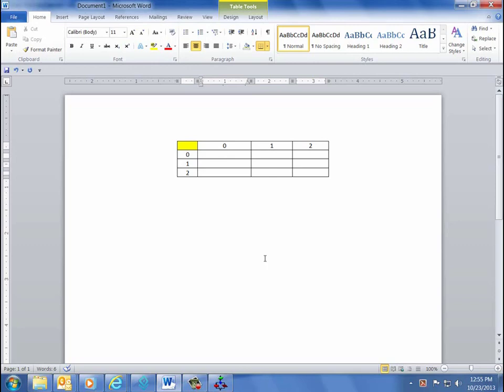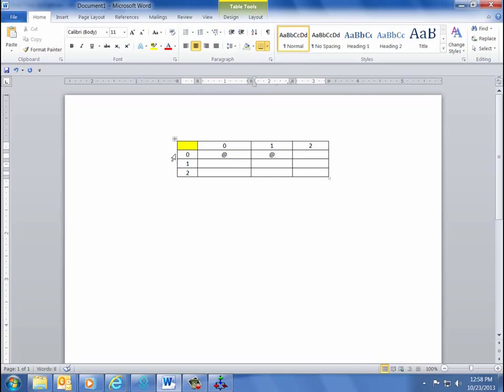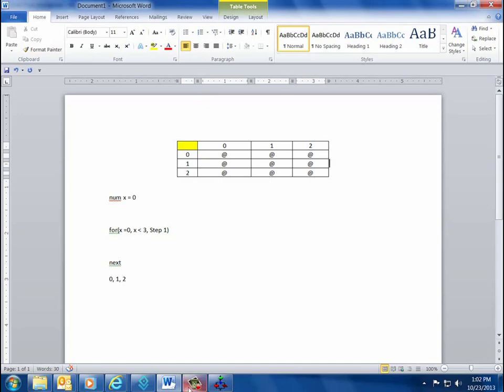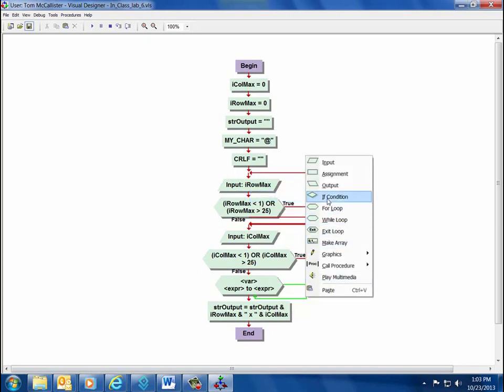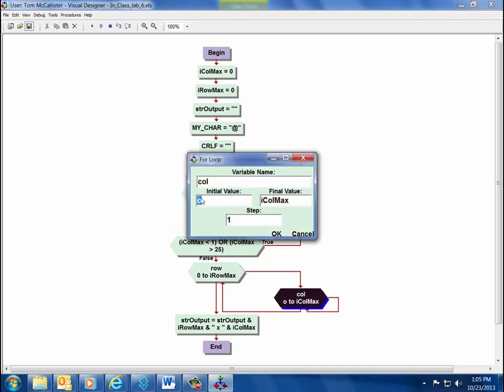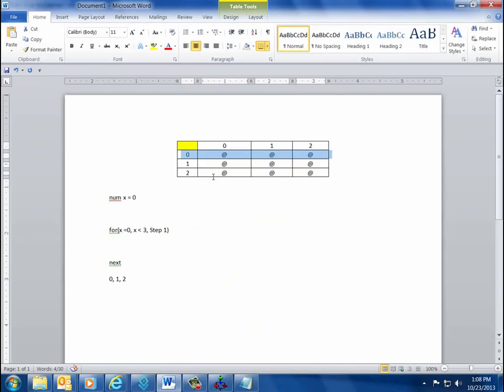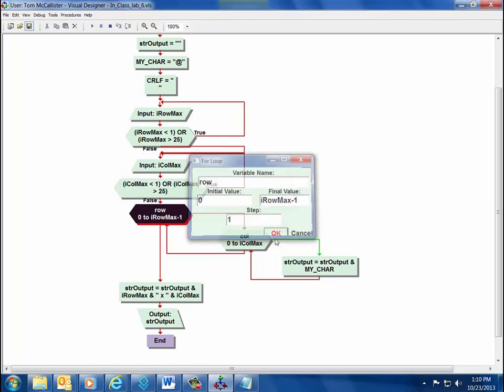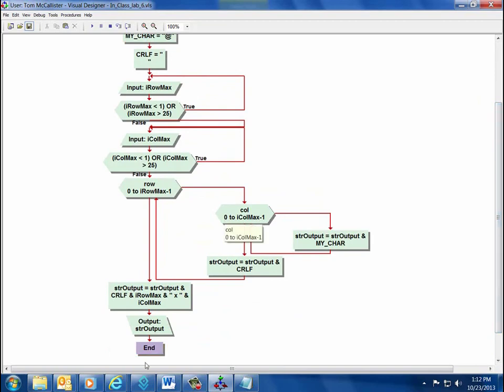In class Lab 6